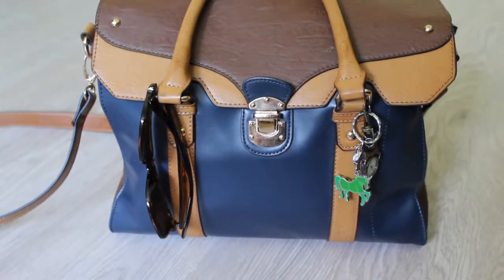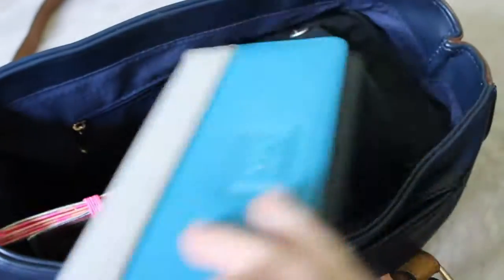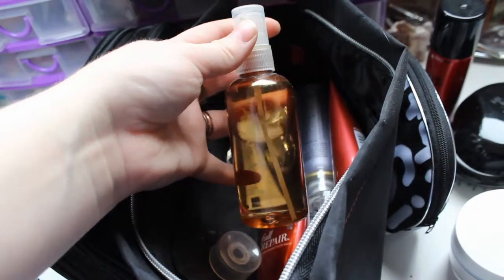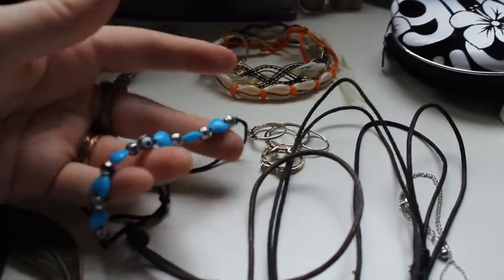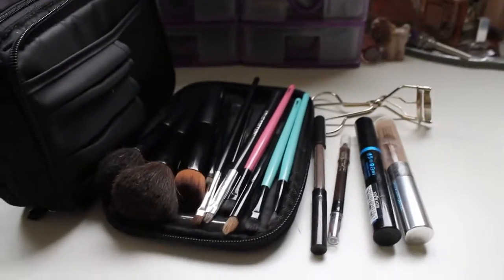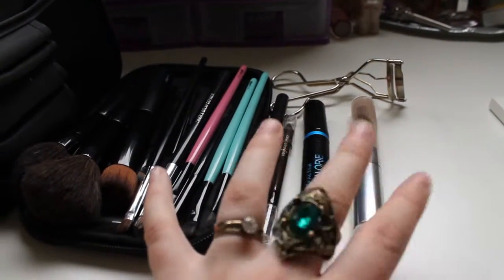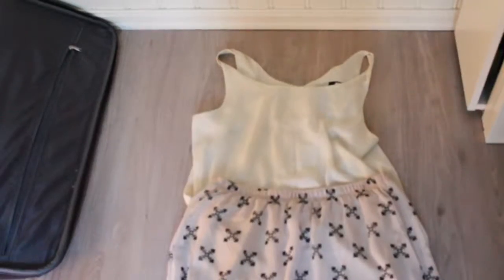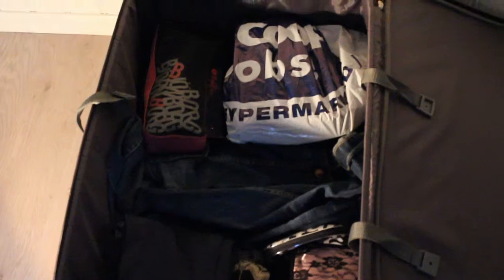What I'm Packing To London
Products showed in this video:
Carry on:
Bag from Accessories
Sunglasses from Bik Bok
iPod and iPhone
Harry Potter and the Goblet of Fire
Wallet purchased in Germany
Travel Organizer from Accessories
Rolled up Ballerina Flats from Bik Bok
Anti Bacterial Hand Gel
Makeup bag from H&M:
Mary Kay Emolient Night Cream
Mary Kay Hand Cream
Maybelline Baby Lips in Cherry Me and Pink Punch
Maybelline Fit Me Anti Shine Foundation Stick

Wash Bag:
Wash bag from Bjørn Borg
 No7 Beautiful Skin Day Cream For Dry/Very Dry Skin
 Tangle Teazer
Big Sexy Hair Hair Spray
Schwarzkopf Got2b Beach Matt
Dry Shampoo from Bik Bok
Sensodyne Rapid Toothpaste
Nivea Deodorant¨
The Body Shop White Musk Libertine Perfume
John Freida Shampoo and Conditioner
Formula 10.0.6 Cleanser

Jewellery:
Hair Bow From Accessories
Elephant Earrings from Accessories
Gold Bracelet from Bik Bok
Blue Bracelet was a Gift
Orange shell bracelet purchased in Spain
Silver Ring purchased in Trondheim
Bow Ring and Cat Ring from Accessories
Infinity ring and Silver ring purchased in Kiel, Germany
Big Ring from H&M
To small on my finger purchased in Luxembourg
Feather Necklace purchased in Luxembourg
A Necklace from Lindex

Makeupbag:
Brushes from H&M, Gina Tricot and Mary Kay
Shiseido Natural Eyebrow Pencil
MaxFactor Liquid Effect Pencil in Brown Blaze
MaxFactor 2000 Calorie Waterproof Volume Mascara
The Body Shop Brow Gel
Rimmel Hide The Blemish Concealer in Ivory
MAC Pro Longwear Paintpot in Bare Study
MAC eyeshadow in Wedge
Maybelline Fit Me Pressed Powder in Ivory
Mary Kay Bronzer in Sandstone and Blush in Cherry Blossom
Mary Kay Lipstick in Dusty Rose
Maybelline Fit Me Liquid Foundation in Porcelain

Clothes:
Maxi Dress from Gina Tricot
Black Shorts from Vero Moda
Dress from Bik Bok
Jacket from Lindex I think
Cream Tanktop from Bik Bok
Hi-Low Skirt from H&M
Black and White Tank top from Bik Bok
Black tank top with Buttons was a gift
White T-Shirt from Gina Tricot
Black Shirt from Gina Tricot
Blue Shirt from H&M
Blue Jeans from Bik Bok
Sandals from Din Sko
Adidas Trainers
Polkadot Top from Zara
Shorts from H&M
Converse Sho